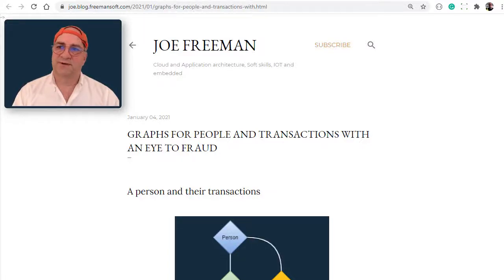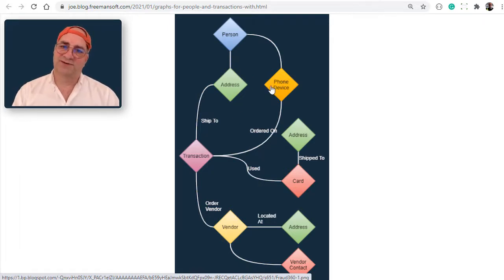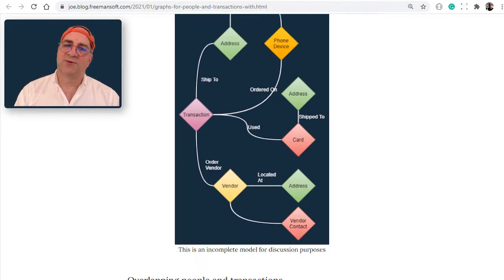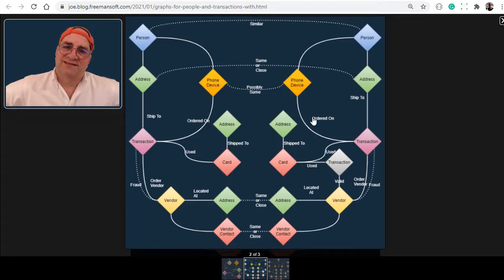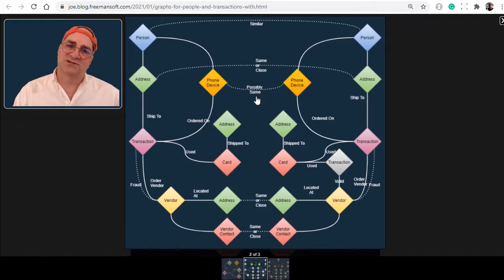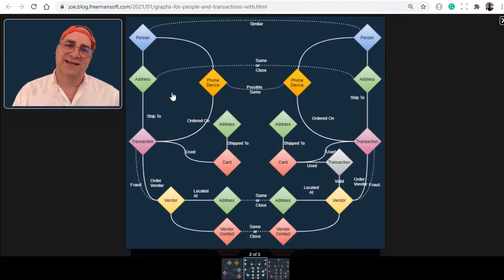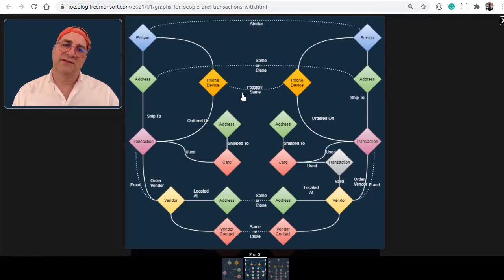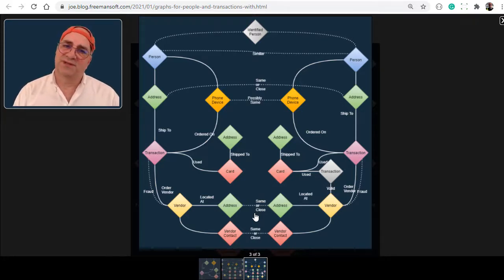Graph modeling for people and transactions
Graph databases seem to lend themselves to modeling people and their interactions and relationships. You tend to see them used in Customer 360 type systems. Let's walk through how a Graph Database might be applied to identifying coupling between fraud incidents.